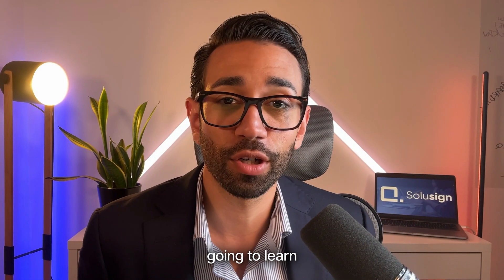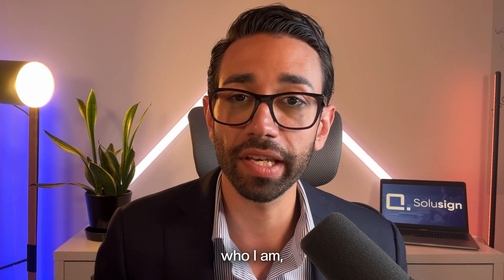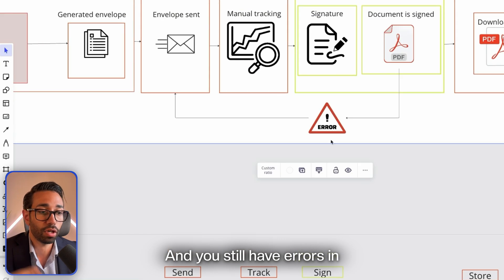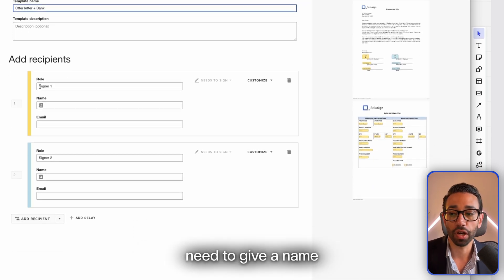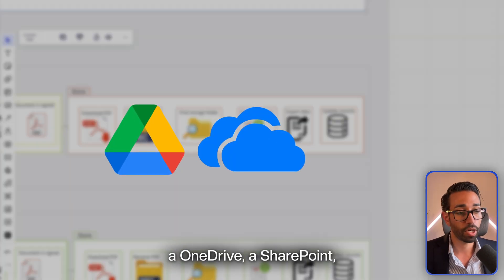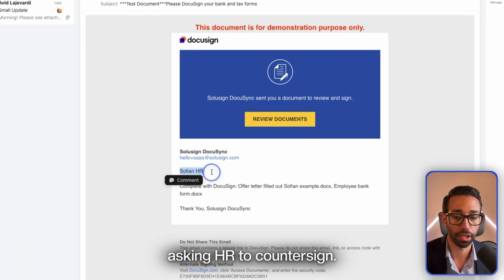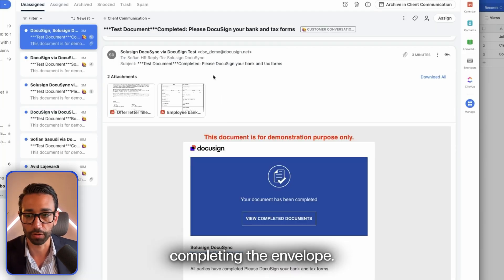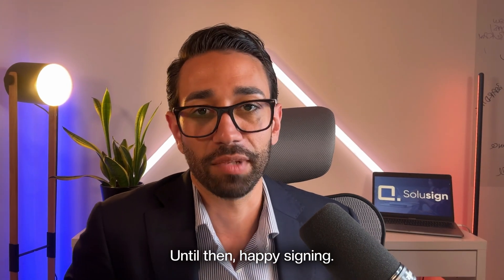How To Use Docusign To Automate Signatures in 2025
In this video, I go over how to unlock DocuSign's full capabilities to automate any workflow that requires collecting signatures. You'll learn about DocuSign templates and integrations, making it easier to handle documents from creation to storage.
Chapters:
00:00 Introduction
00:40 The 5 Phases of Document Workflows
01:12 The 4 Levels of Document eSignature Automations
04:19 Creating and Using DocuSign Templates
07:24 Demonstration of Sending a Document
09:30 Full Automation Example
12:17 Automating Post-Signature Steps
15:50 Summary and Next Steps